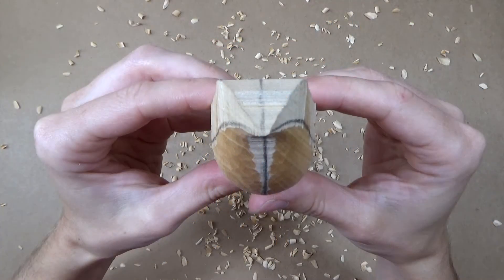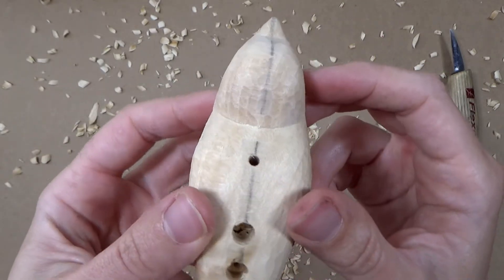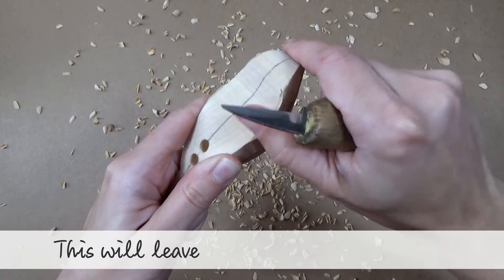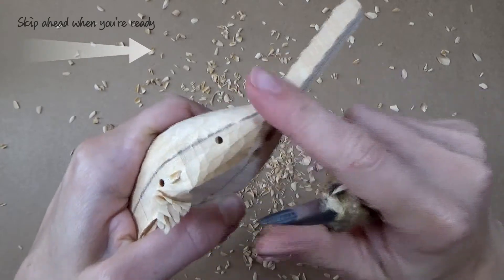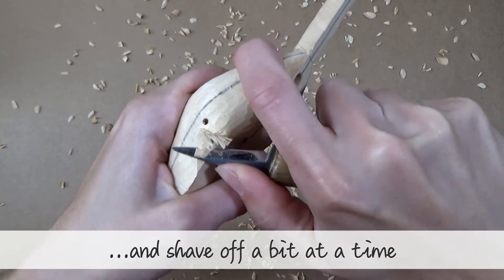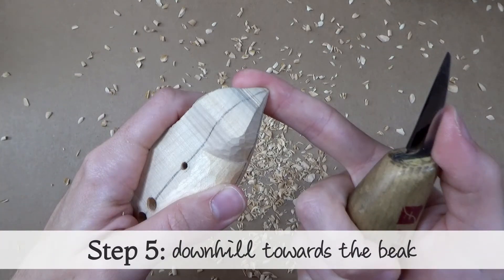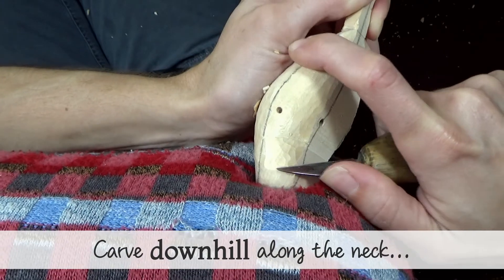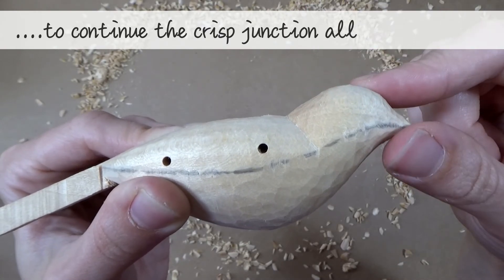(Video 8) Roughing out the BODY part 3/3 - Carving the BACK and HEAD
0:00 General introduction
2:31 Step 1 (carving into the neck)
4:00 Step 2 (carving 'downhill' towards the tail)
5:44 Step 3 (carving 'downhill' along the neck)
7:07 Step 4 (refining the neck)
8:23 Step 5 (carving 'downhill' towards the beak)
9:03 Step 6 (blending out the peak)
9:55 Step 7 (repeat on the opposite side)
11:00 The carved GOLDFINCH body
11:36 RECAP with the SWALLOW body

SOME GUIDELINES on watching the VIDEOS
-I recommend watching the videos in order
-Please watch VIDEO 4 before beginning any carving, as it covers CARVING SAFETY
-You might want to watch each video all the way through first, before beginning the activity
-Each video has been broken down into CHAPTERS or STEPS for ease of watching
-A 'SKIP AHEAD' arrow will appear when you can skip to the next chapter in the video
-Music will start playing when you're nearing the end of the video!

CARVE A PUPPET BIRD tutorial series
-Learn how to CARVE a PUPPET BIRD, through my first step-by-step tutorial series!
-Suitable for beginner or intermediate carvers: adapt your project to suit your confidence level!
-Learn handheld and tabletop wood carving techniques.
-Complete your puppet using a small selection of handheld tools.
-Learn painting and staining techniques for working with wood
-Assemble your puppet and bring your creation to life!

The tutorials are FREE to watch, but to take part you will need to purchase one of my carving kits! You can choose from two designs: a swallow (recommended for beginners) or a goldfinch (recommended for intermediates)

You will also need to source your own tools and other perishable materials eg. paints and glues. The tutorials show you everything you need, and you can download a full kit list too!

All tutorials and puppet designs in this playlist are copyright Sarah Vigars
All musical recordings in these tutorials are copyright Louis Bingham